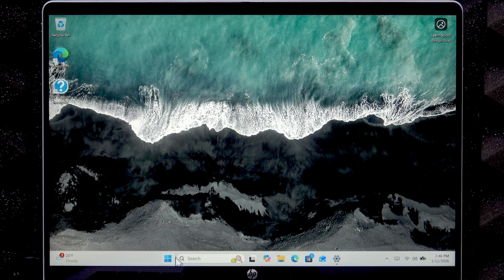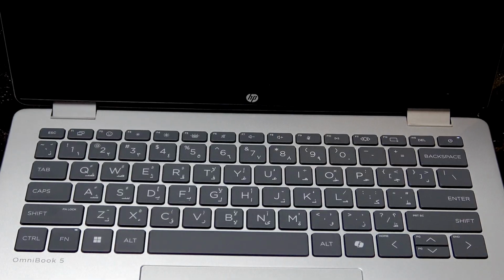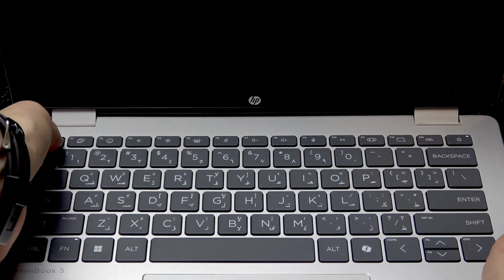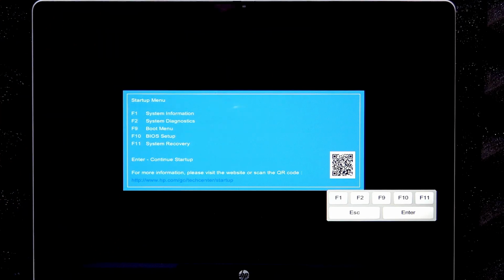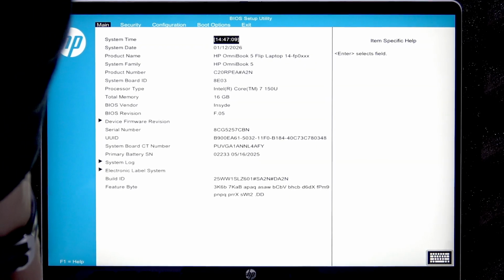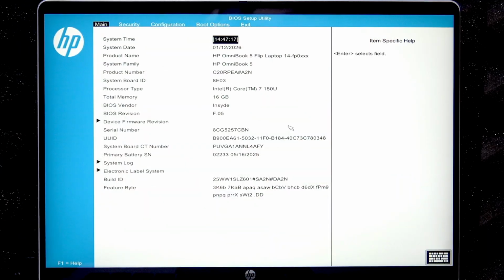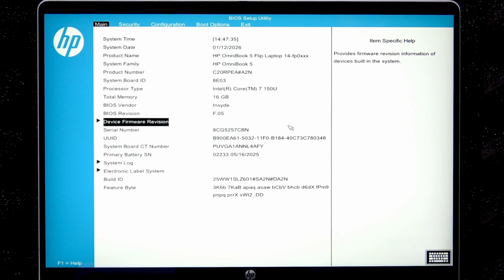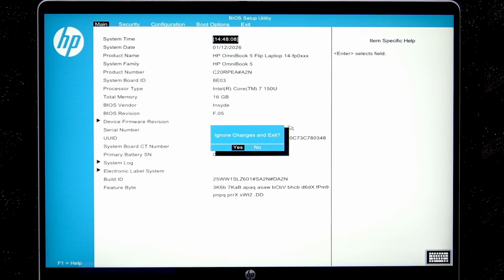HP OmniBook 5 Flip – How to Enter BIOS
Learn how to enter the BIOS on the HP OmniBook 5 Flip laptop step by step. In this short video you will see how to fully shut down the device, wait for the LED above the power button to turn off, then short-press the power button and immediately press Escape repeatedly to open the Startup Menu. From the Startup Menu press F10 to enter BIOS. Inside BIOS we show navigation with the touchpad or arrow keys, how to select options with Enter, go back with Escape, reset defaults with F9, and save and exit with F10. This walkthrough is ideal for changing boot order, troubleshooting startup issues, or adjusting BIOS settings on HP OmniBook 5 Flip.

How to enter BIOS on HP OmniBook 5 Flip?
How to open the Startup Menu on HP OmniBook 5 Flip?
How to save and exit BIOS on HP OmniBook 5 Flip?

0:00 Welcome and what you'll learn
0:06 Power off the HP OmniBook 5 Flip (Start → Shutdown)
0:17 Wait for the LED above the power button to turn off
0:28 Short-press power and start pressing Escape repeatedly
0:55 Startup Menu appears — press F10 to enter BIOS
1:10 How to navigate BIOS (touchpad, arrow keys, Enter, Escape)
1:49 Reset defaults (F9), Save & Exit (F10 + Enter), Exit without saving (Escape + Enter)
2:18 Wrap up, like, comment and subscribe